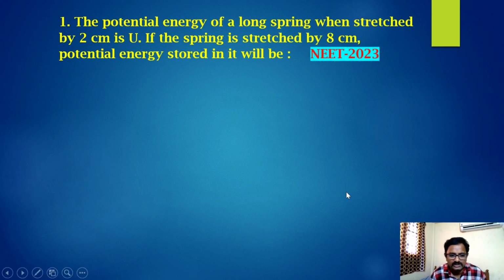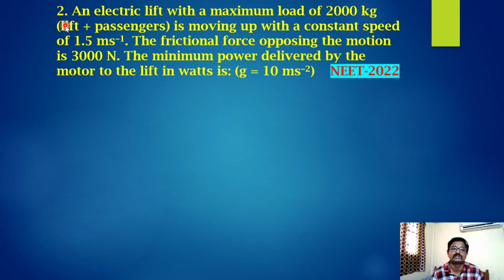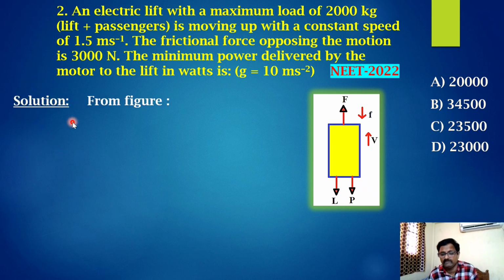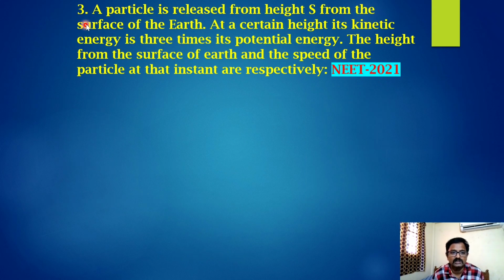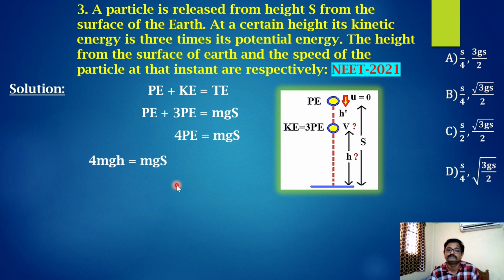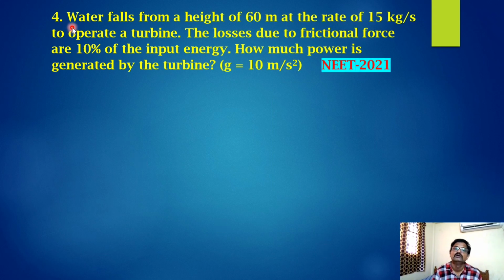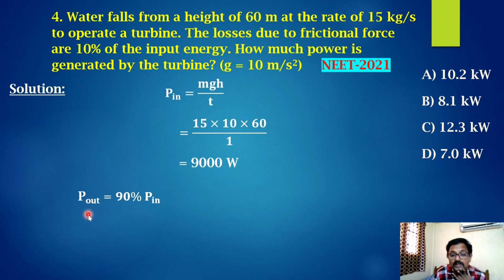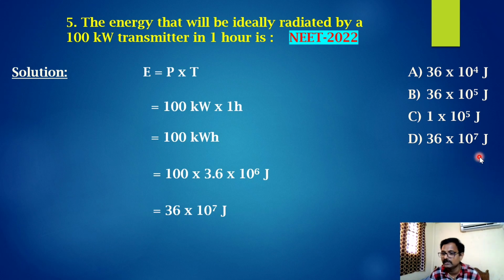WORK ENERGY AND POWER|CLASS 11|NEET 2021-2023#physicscrush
In this video I uploaded NEET MCQ 2021-23 from WORK ENERGY AND POWER in class11 and it will be useful for those are preparing for their NEET exams